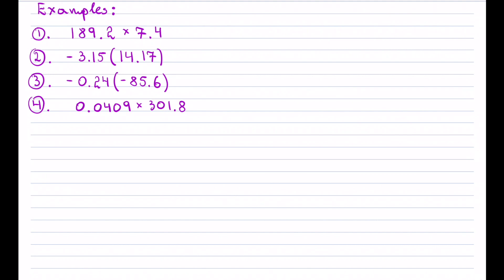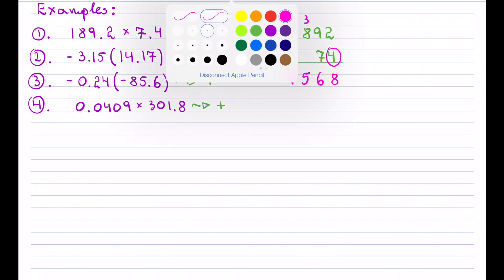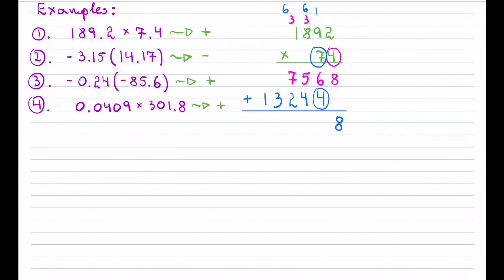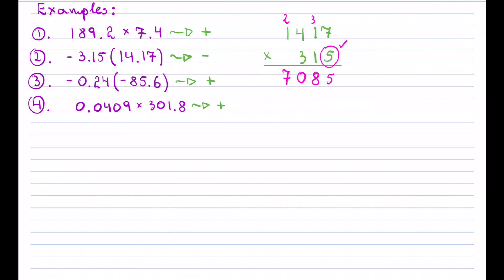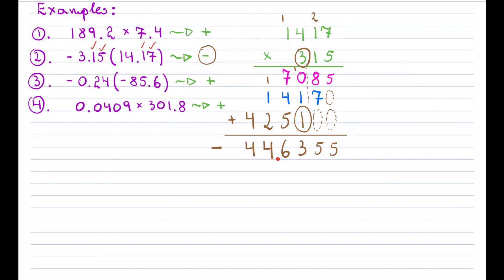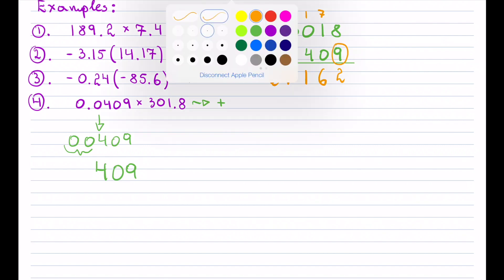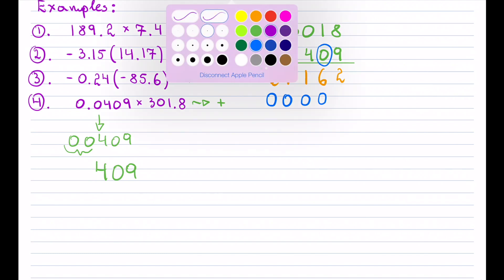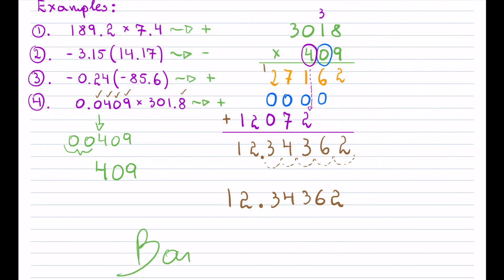Multiplication: Decimals (no calculator)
Four examples of how to multiply decimal numbers without a calculator.

Software used: Notability App on IPAD.